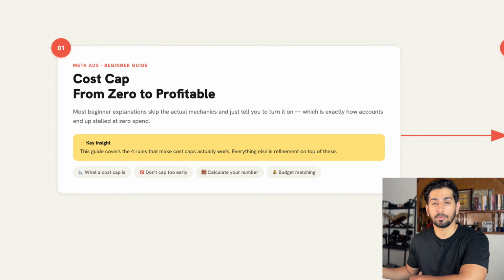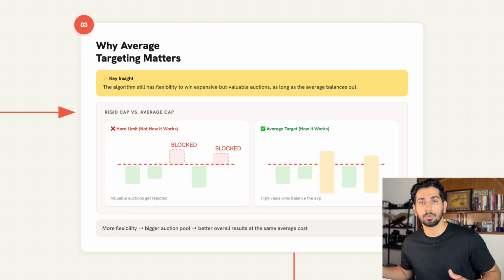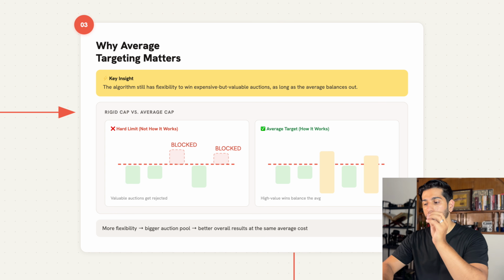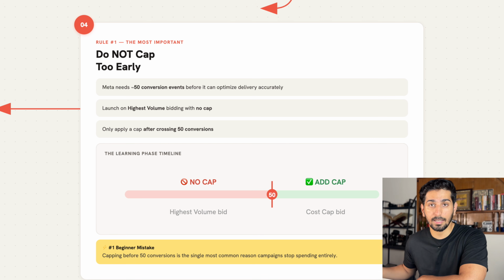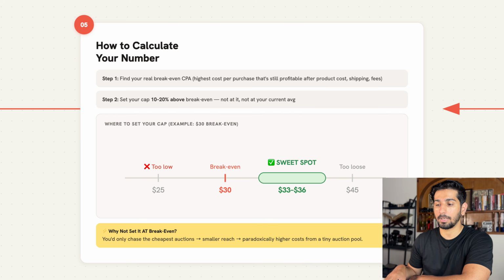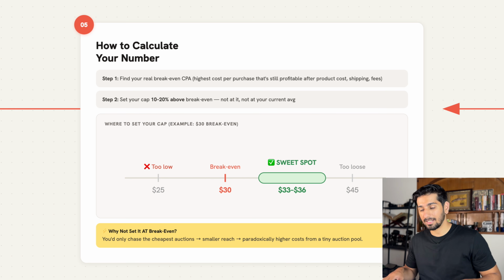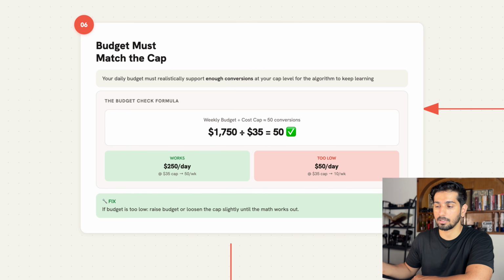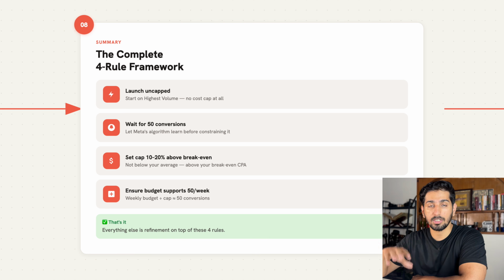Meta Ads Cost Cap Guide for Beginners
In this Meta Ads Cost Cap Guide for Beginners, you'll learn exactly how Meta Ads Cost Caps work, when to use them, how to calculate the right Cost Cap, and why Cost Cap campaigns stop spending.

Most tutorials tell you to simply turn on a Cost Cap, but they don't explain how the bidding system actually works. In this guide, you'll learn what a Meta Ads Cost Cap is, when you should start using one, how to calculate the right Cost Cap for your business, why campaigns stop spending, and the beginner framework that helps you avoid the most common mistakes.

In this video you'll learn:

- What a Meta Ads Cost Cap actually is
- How Cost Caps work in Facebook Ads
- The 50 conversion rule before using Cost Caps
- How to calculate your ideal Cost Cap
- Why your Cost Cap campaign isn't spending
- How budget affects Cost Cap performance
- The beginner Cost Cap framework you should follow
- Common Cost Cap mistakes to avoid

Whether you're running Shopify Dropshipping, Ecommerce, Lead Generation, or any conversion campaign on Meta Ads, understanding Cost Caps can help you achieve more consistent acquisition costs while scaling profitably.